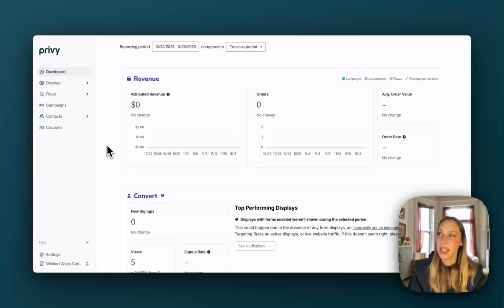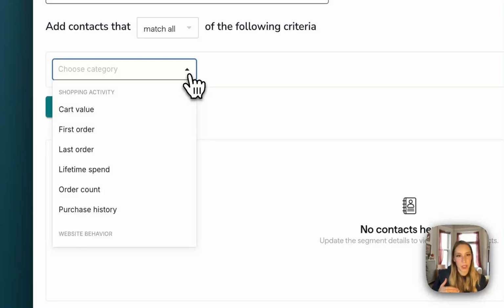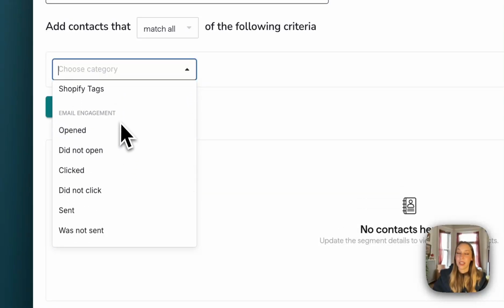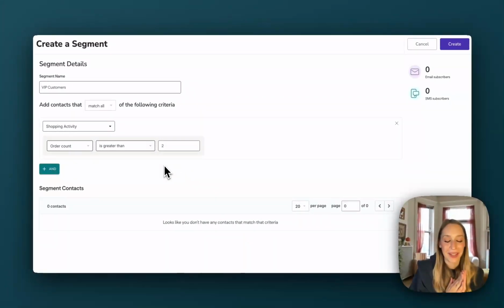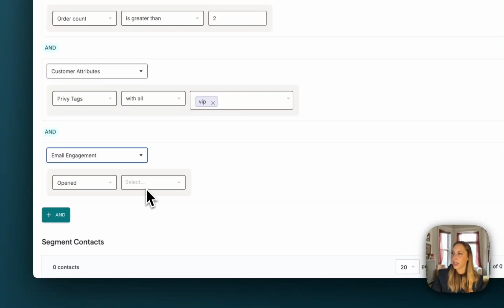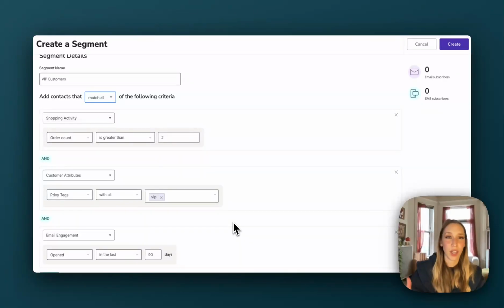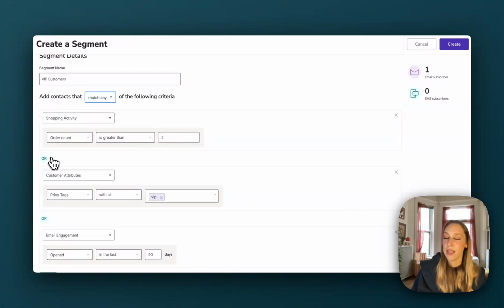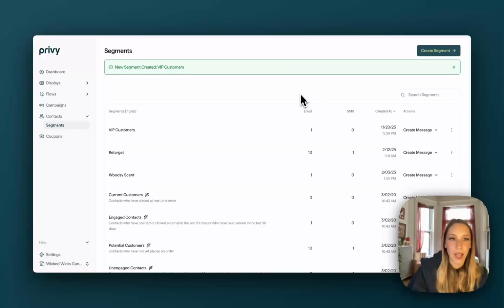How To: Build a Custom Segment in Privy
Learn how to create custom segments in Privy to target the right customers at the right time. This walkthrough shows you how to use customer data, behaviors, and attributes to build precise segments that power more relevant email and SMS campaigns.